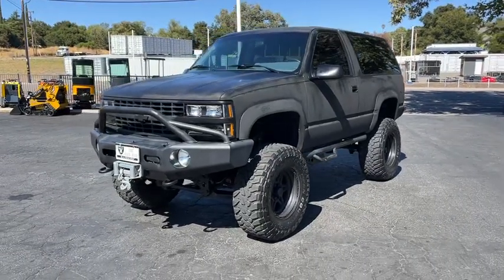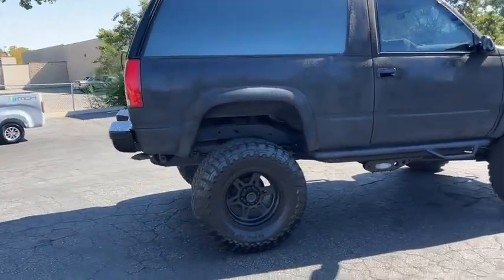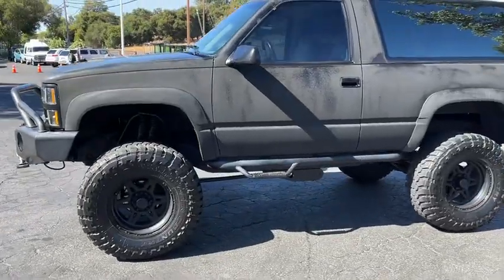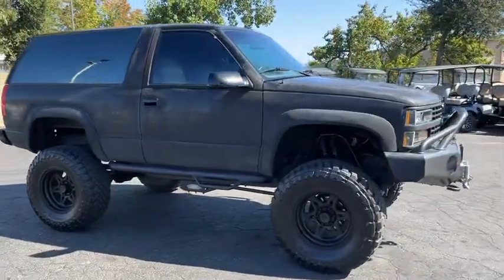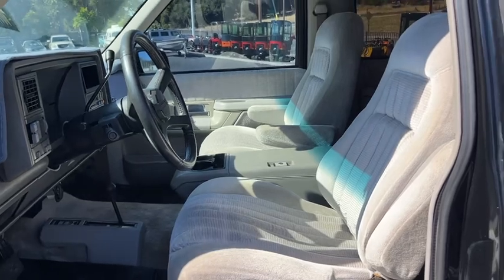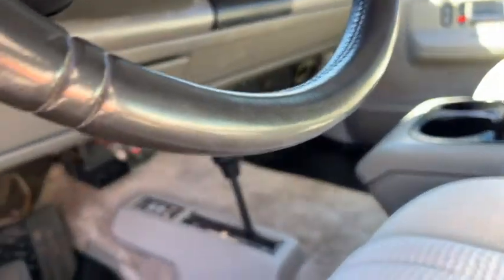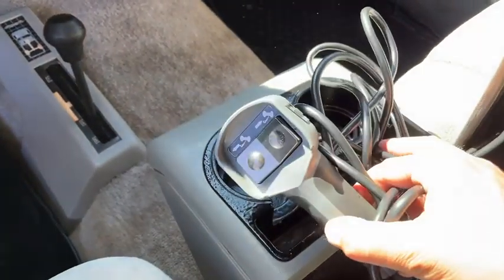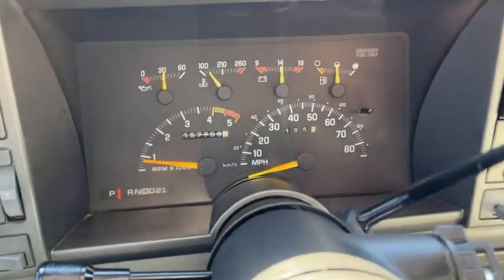1992 Chevy Blazer